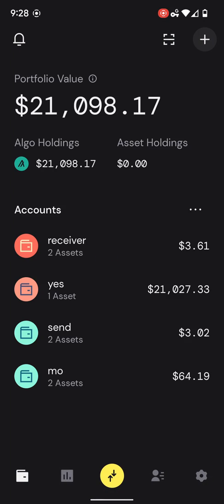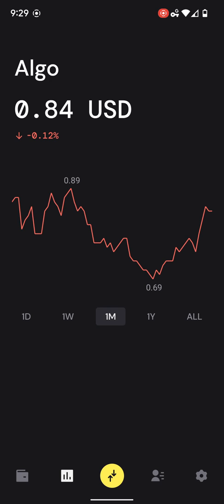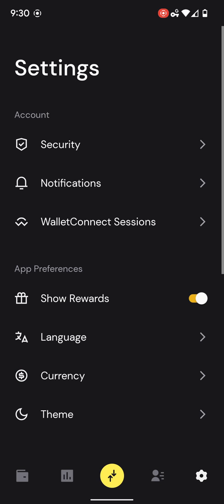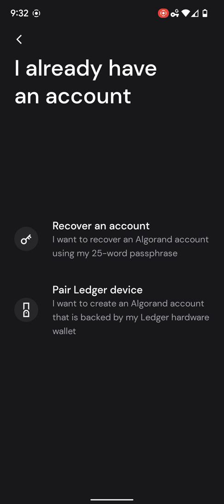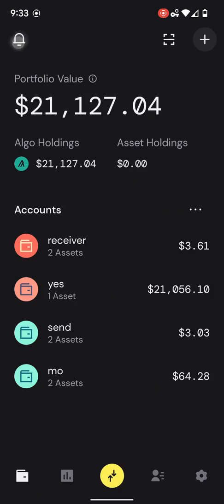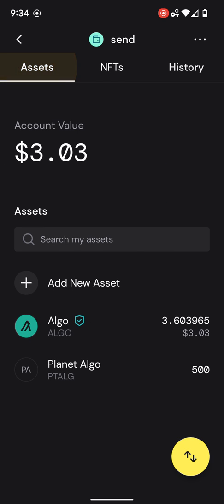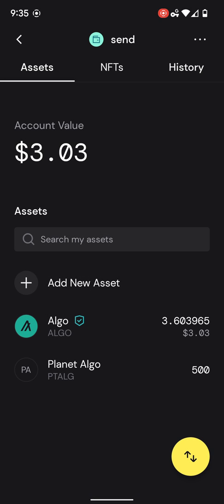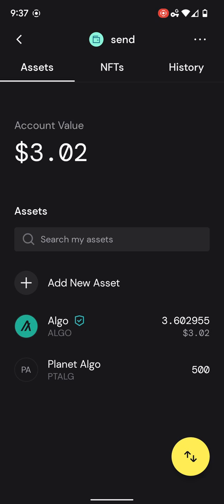Pera Algo Wallet Review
Pera Algo wallet review.  We will examine this rebranding of the Official Algorand Wallet from the Algorand Foundation. We will cover the basics changes, see if it offers any new features, and discuss likes and dislikes.

Also the name of the channel has changed from Planet Algo to Coulee Labs.